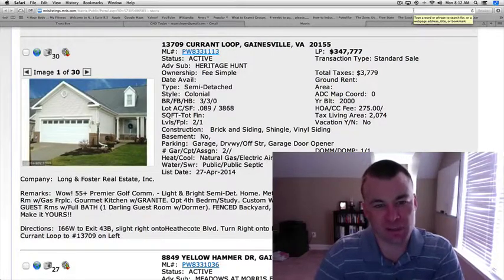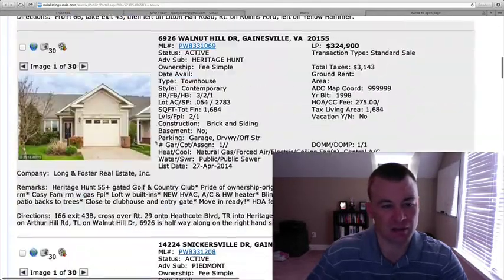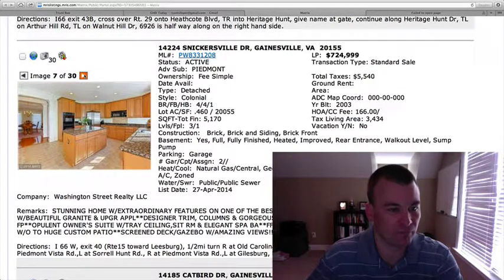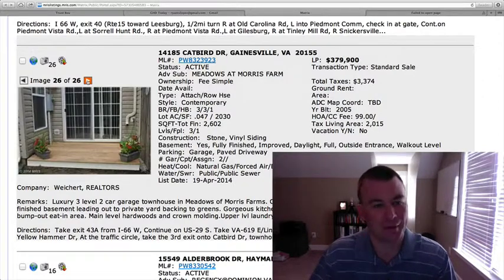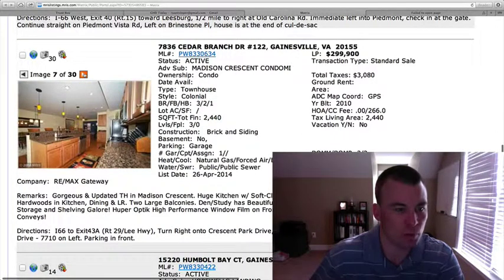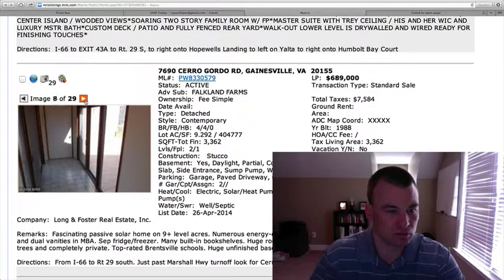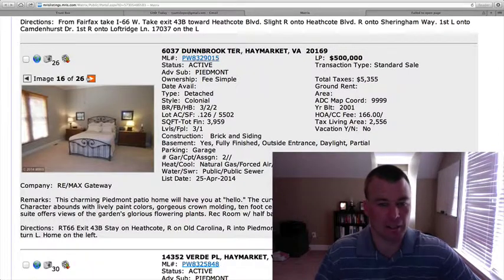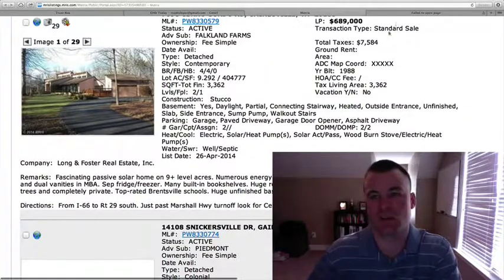Ryan Sloper reviews homes for sale in Gainesville, VA 4/28/14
Today I have fourteen listings to review!

First up is a semi-detached home in the active adult community of Heritage Hunt on Currant Loop. It is a two level home with 3 full bedrooms and 3 full baths. It is listed at $347,777.

Next is a detached home on Yellow Hammer Dr. in the Meadows at Morris Farm. It is listed at $624,000 with 5 bedrooms and 5.5 baths. It has 5,200 square feet, two car garage, and a deck.

On to Walnut Hill Dr. also in the active adult community of Heritage Hunt. This is a two level contemporary townhouse with 3 bedrooms and 2.5 baths. It features a main level master bedroom and 1,600 square feet. It is listed at $324,900 and close to the clubhouse.

Over to a detached home on Snickersville Dr. in Piedmont. It is listed at $724,999 with 4 bedrooms and 4.5 baths. It has 5,100 square feet with a finished basement. It has a two car garage and sits on just under a half acre.

Next is a townhouse on Catbird Dr. in the Meadows at Morris Farm listed at $379,900. It has 3 bedrooms and 3.5 baths. It has 2,600 square feet across three levels. It has a a two car garage and stunning curb appeal.

On to a detached home in the Regency at Dominion Valley on Alderbrook Dr. This is an active adult community and the home is listed at $495,000. It has 2 bedrooms and 2 full baths. This is a one level expanded San Remo model with 2,200 square feet and two car garage.

Over to Brinestone Pl. in Piedmont to a detached home. It is listed at $618,900 with 4 bedrooms and 3.5 baths. It has 4,700 square feet and sits on almost a half acre. This home features a fenced yard, wooded lot, private balcony, and situated on a cul-de-sac.

Next is a townhouse style condo on Cedar Branch Dr. in the Madison Crescent community. It has 3 bedrooms and 2.5 baths with 2,400 square feet across three levels. It is listed at $299,900.

On to Humbolt Bay Ct. in Hopewells Landing to a detached home listed for $469,900. It has 4 bedrooms and 2.5 baths with 2,800 square feet with an unfinished basement. This property is also situated on a cul-de-sac.

Over to a unique detached contemporary property on Cerro Gordo Rd. in Falkland Farms. This is a solar home listed for $689,000 with 4 bedrooms and 4 full baths. It has 3,300 square feet across two levels and sits on just under ten acres.

Back over to Snickersville Dr. in Piedmont to a detached home that is a potential short sale. It has 4 bedrooms and 3.5 baths with 2,800 square feet to include a finished basement. It is listed at $480,000 and subject to back approval.

Next is a detached home on Loftridge Ln. in Piedmont South. It is listed at $419,000with 3 bedrooms and 3.5 baths. It has 2,800 square feet and a two car garage.

On to Dunnbrook Ter. in Piedmont to a detached home listed for $500,000. This is a patio style home with 3 bedrooms, 2 full baths, and 2 half baths. It has 3,900 square feet and a two car garage.

Last up is a townhouse on Verde Pl. in Piedmont. It is listed for $389,900 and backs to the 17th fairway. It has 3 bedrooms, 2 full baths, and 2 half baths with 2,600 square feet. It also features a two car garage.